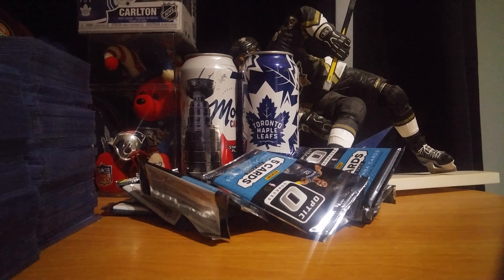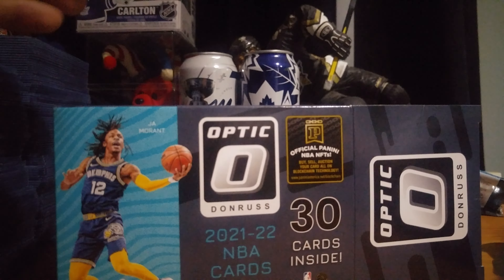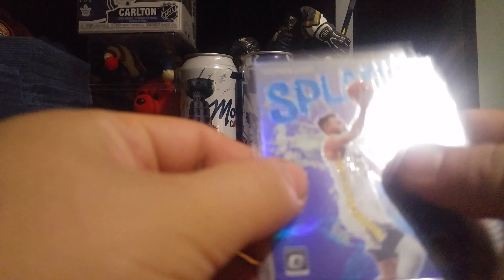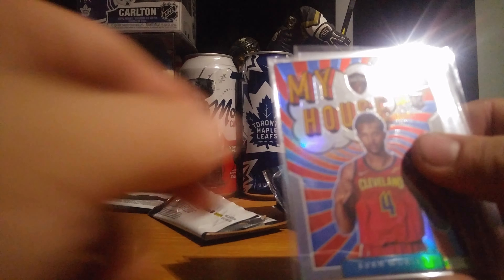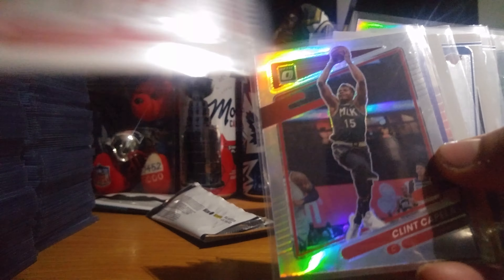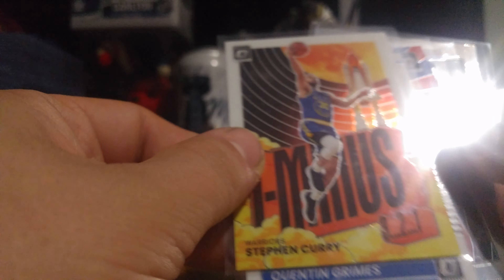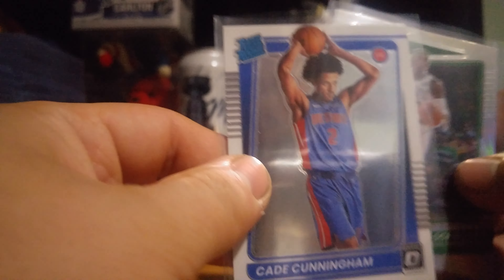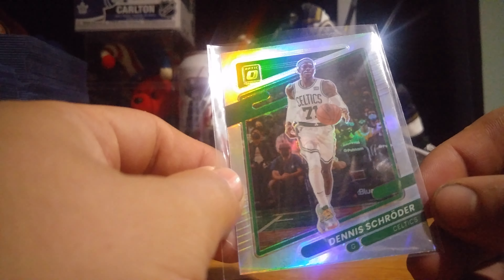Donruss Optics Basketball 2021-22 Blaster Box